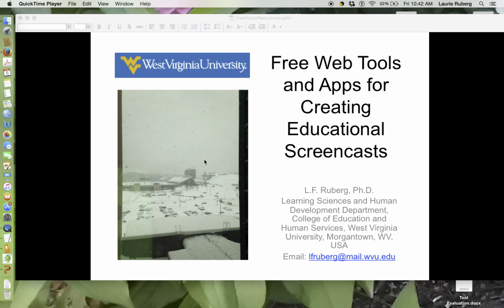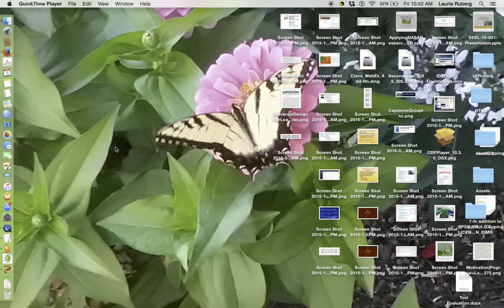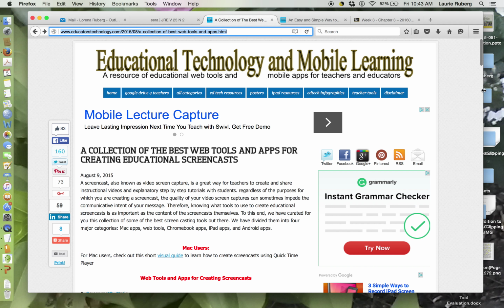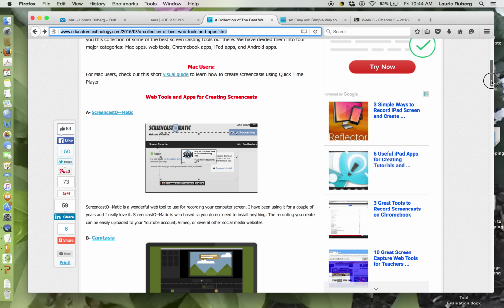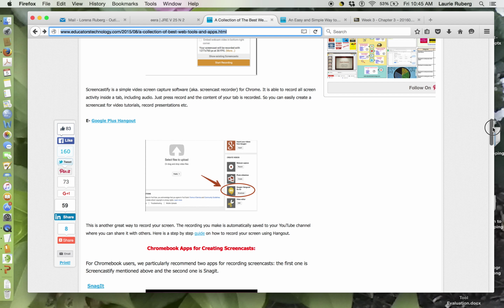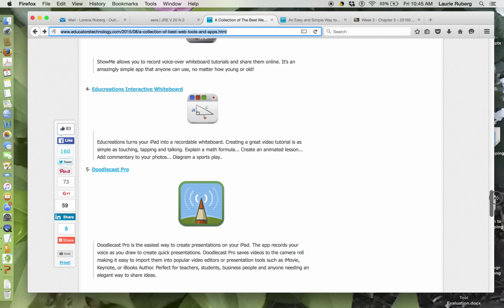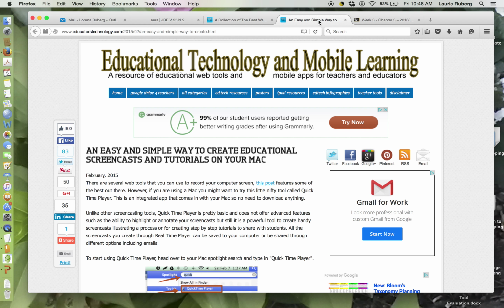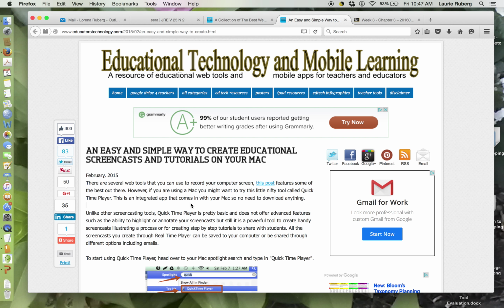Video Tools and Apps for Creating Educational Screencasts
The software tools, apps, and web-based resources available for creating, editing, and publishing videos are a moving target that instructional designers need to regularly review.   The good news is that free tools and apps for educators are frequently being created and updated to support educator use.  This video provides a brief and selective overview of tools and apps to create short videos quickly using screen capture techniques.